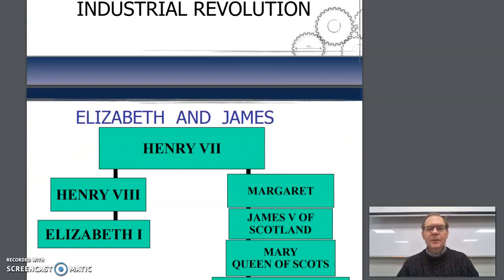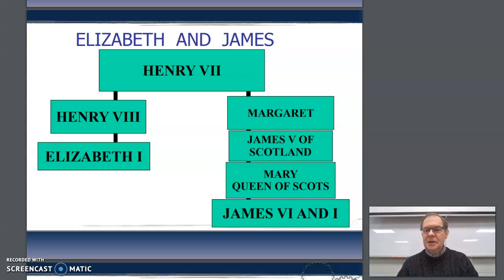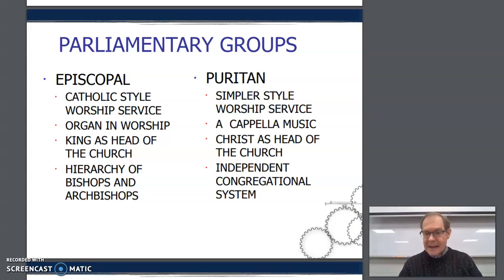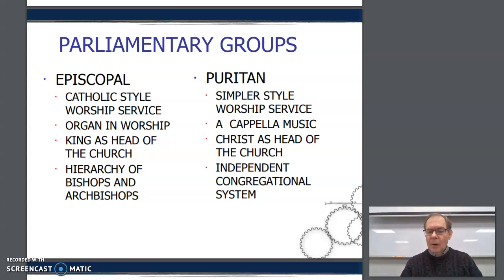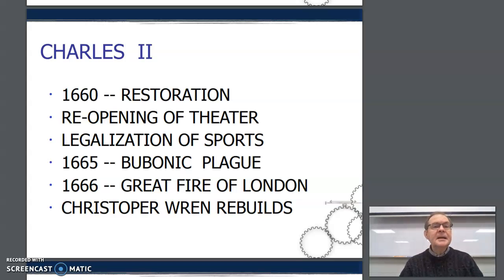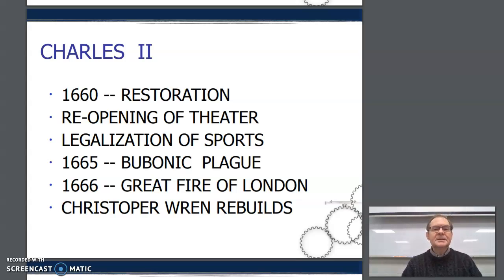17th 18th Centuries Lecture Video